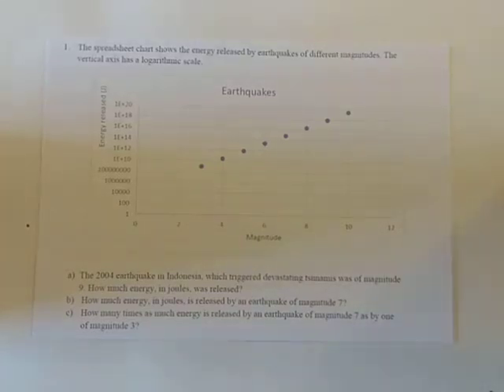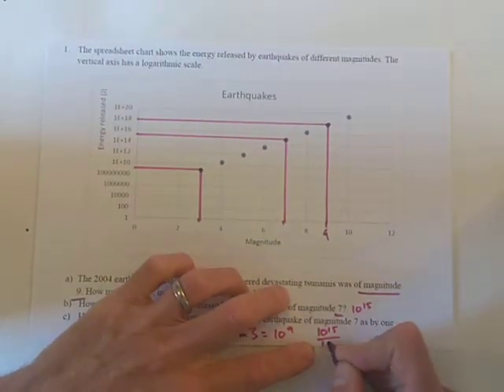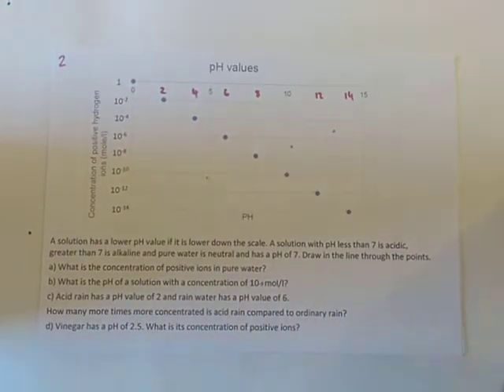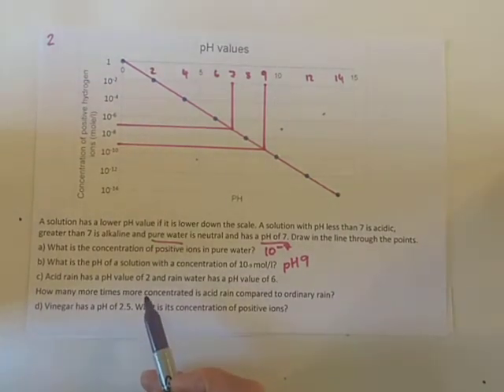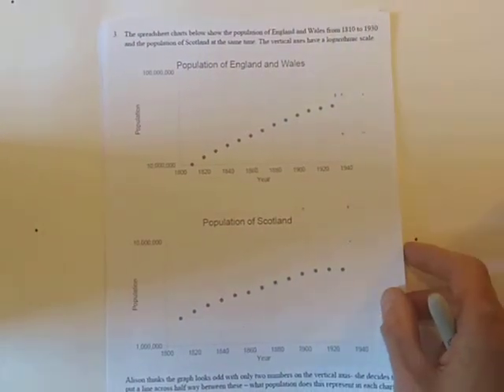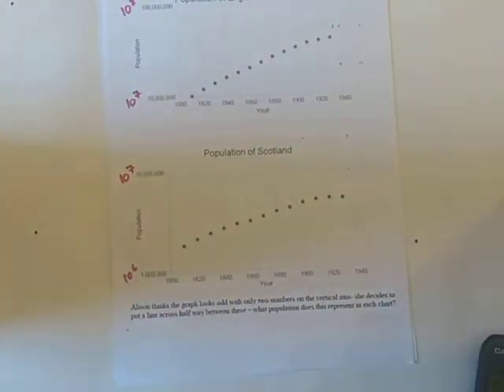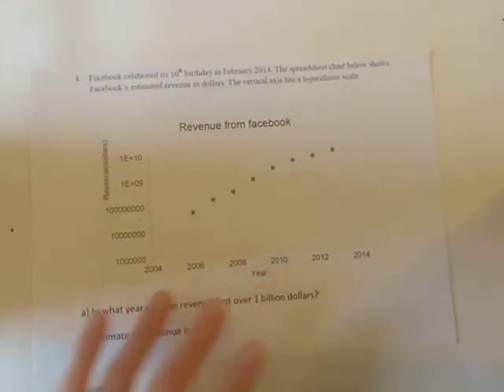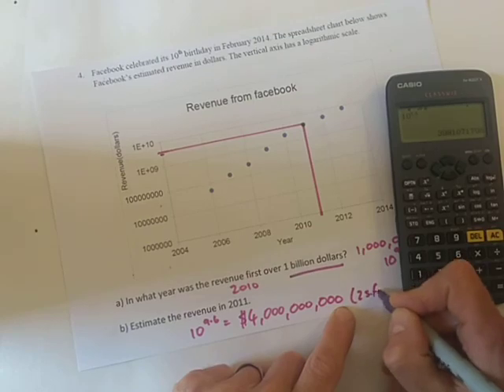Year 12: Core Maths Log Scales Task 1 Qs1-4